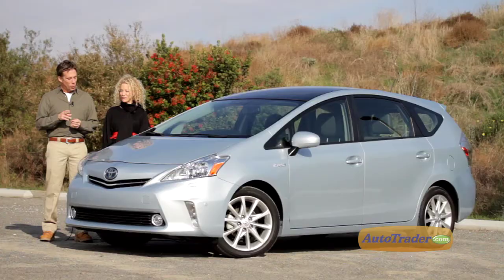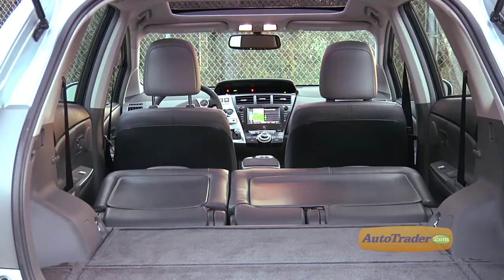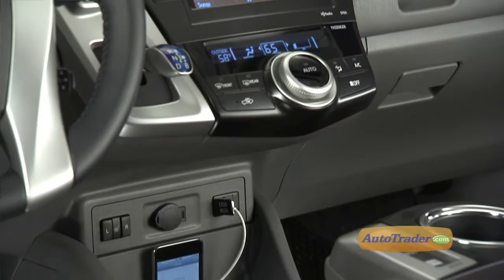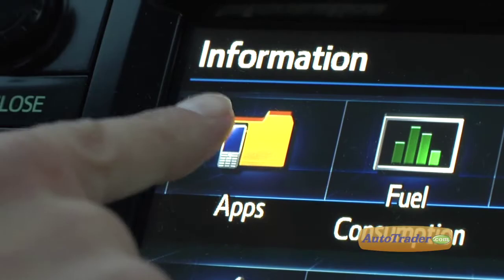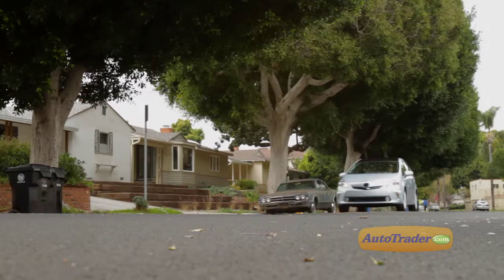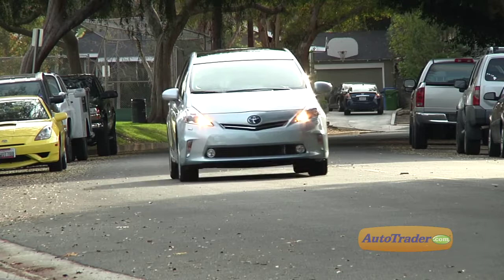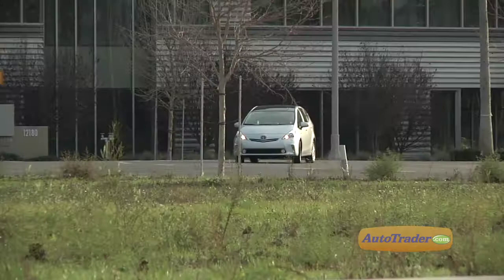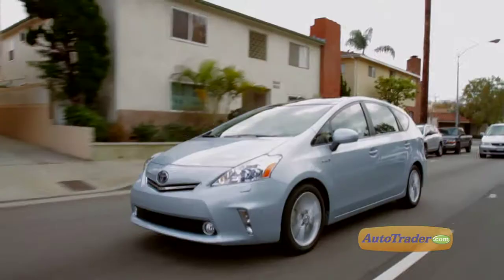Clarence Barnes reviews the Toyota Prius V for Auto Trader TV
Reviewing the Toyota Prius V with Tracy Metro for Auto Trader TV